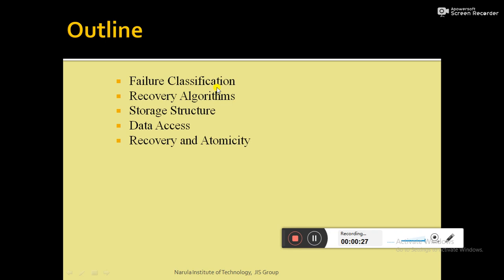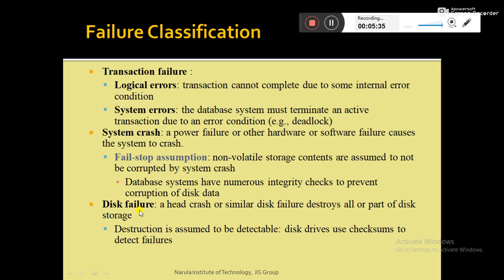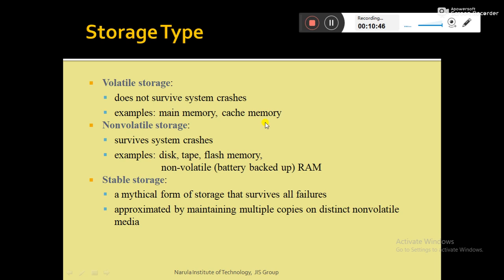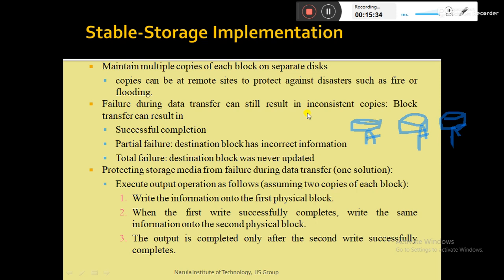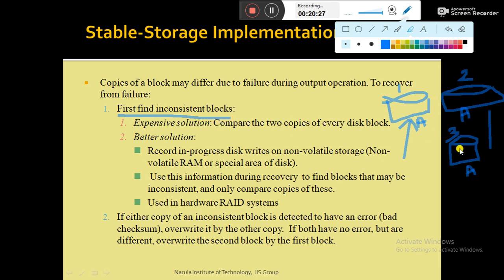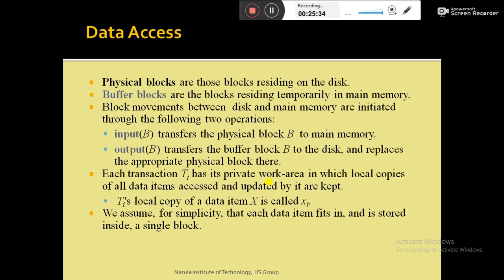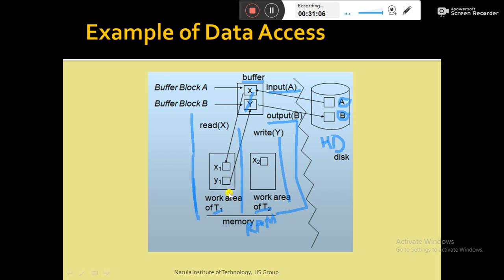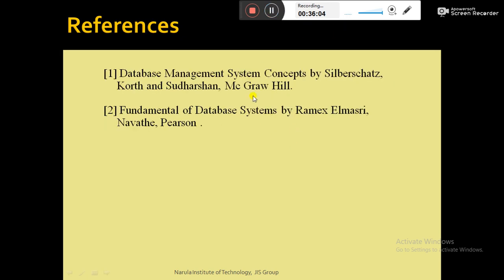Lecture 37: Recovery Management